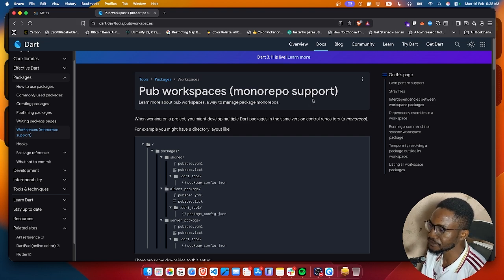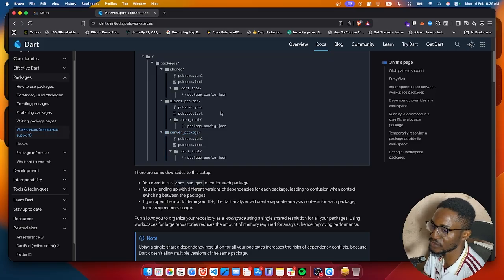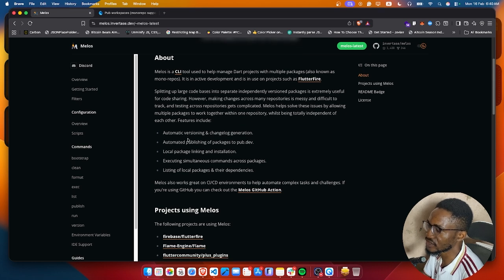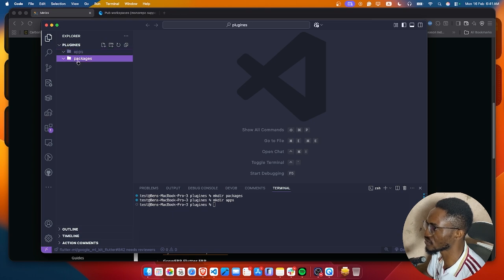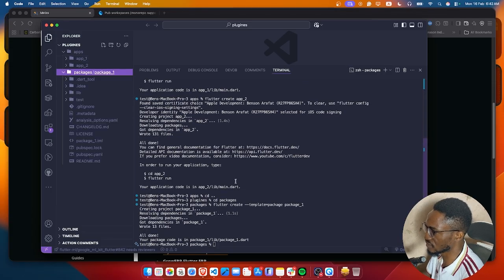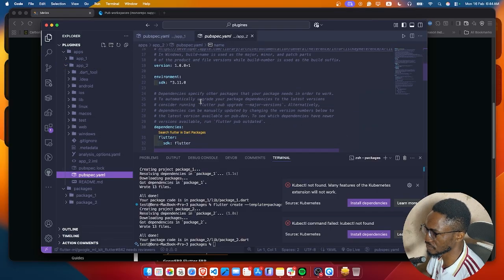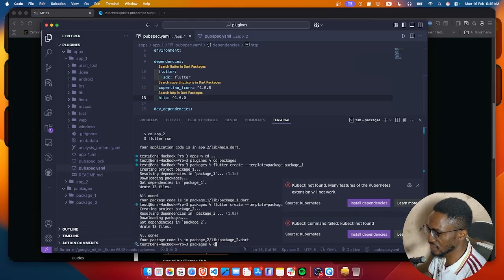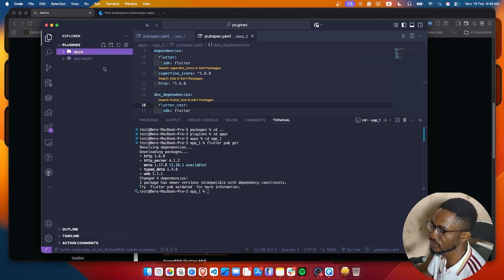Melos in Flutter: How to Manage Monorepos Like a Pro (Step-by-Step)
Managing multiple Flutter apps and shared packages can quickly become messy — running flutter pub get in every folder, keeping dependencies in sync, and maintaining shared code becomes painful.

In this video, I’ll introduce Melos, a powerful tool for managing Flutter monorepos, and show you how to set it up step-by-step.

What you’ll learn in this video:

What Melos is and why Flutter developers use it
How to set up Melos in a Flutter project
How Melos Bootstraps Links Packages Automatically
Running scripts across all packages with one command

If you're building multiple Flutter apps or working with shared packages, Melos will save you a lot of time.

I’ll be sharing more videos on Flutter architecture, monorepos, clean code, and real-world development workflows.